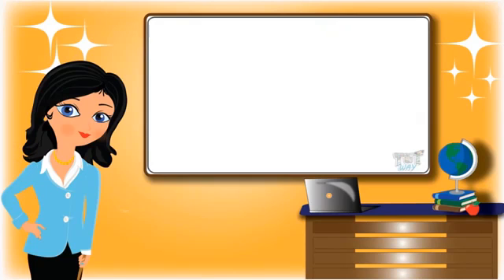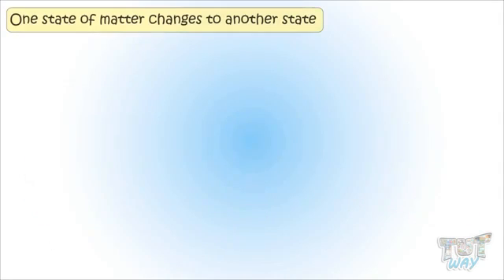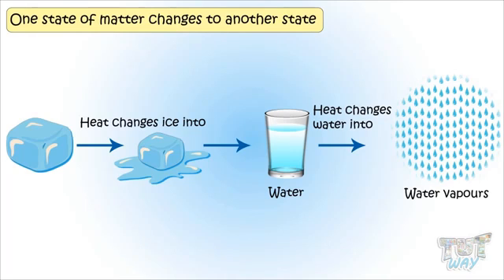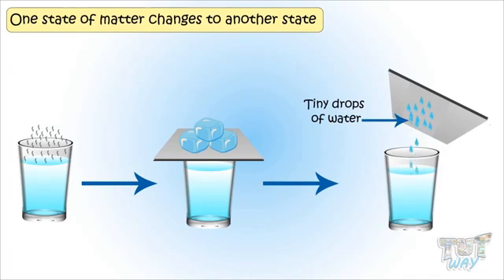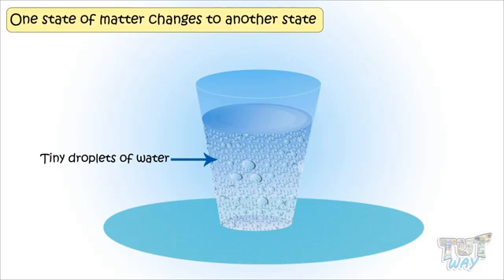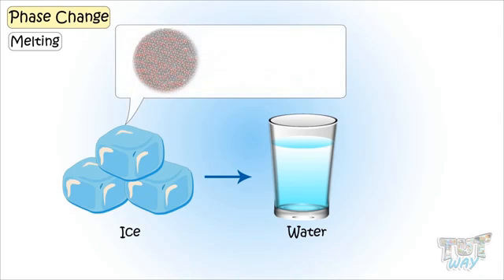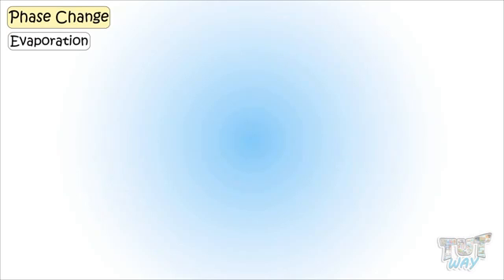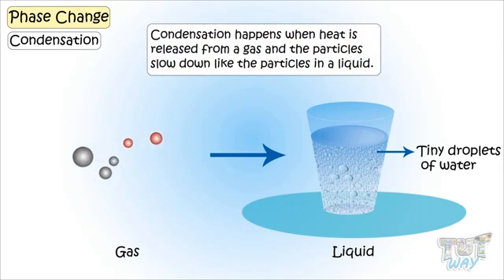5th class evs Matter Part 3Phase Changes